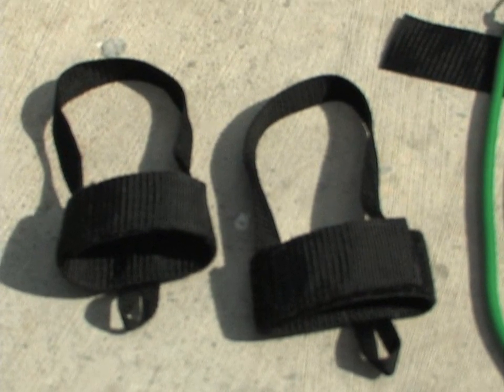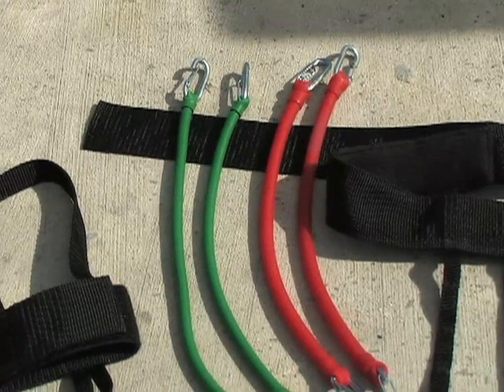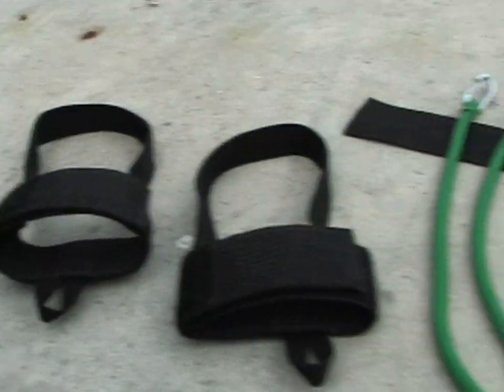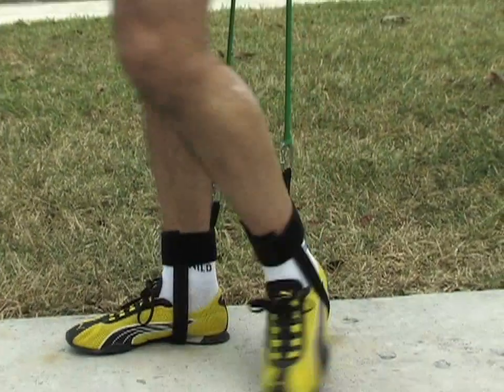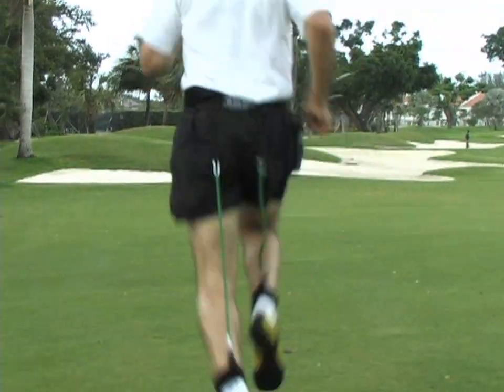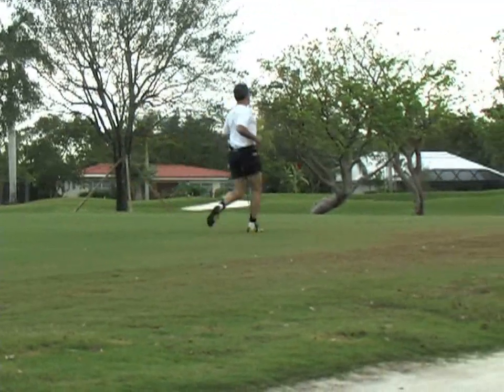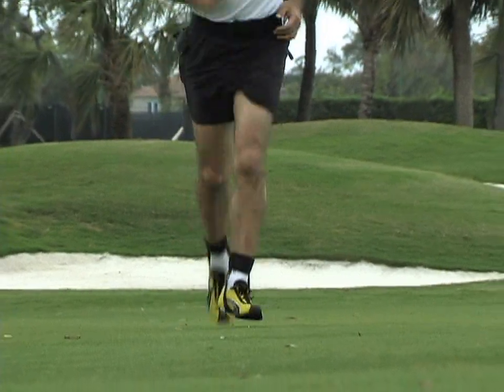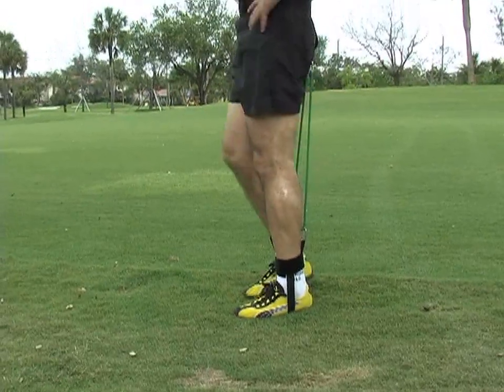EZ Run Belt - Product Review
Many runners have a difficult time pulling their foot from the ground. Many times extra emphasis needs to be placed on pulling in order to learn it properly. If you need help perceiving when to pull your foot from the ground, the EZ Run Belt could help you achieve that. You can also run with stretchcordz attached to your ankles while you pull up, the EZ Run Belt however is a more efficient approach to doing so.

The belt features 2 ankle straps, 4 resistence tubes (2 green - easy, and 2 red - difficult), and a waist belt that is adjustable. More information on the belt can be found on Joes Spark's website, a href=" EZ Run Belt /a .

If you do perform these exercises we recommend that you run with the belt on, then off to feel the difference in your perception of pulling.

Pose Tech Productions
Production Designer: Severin Romanov